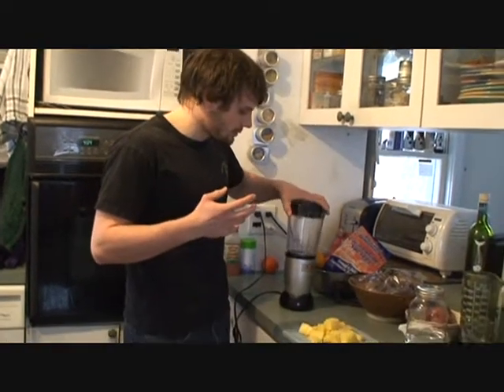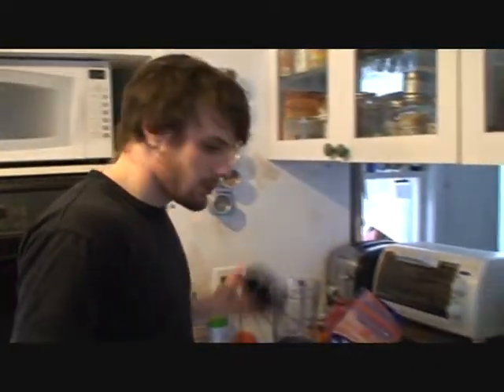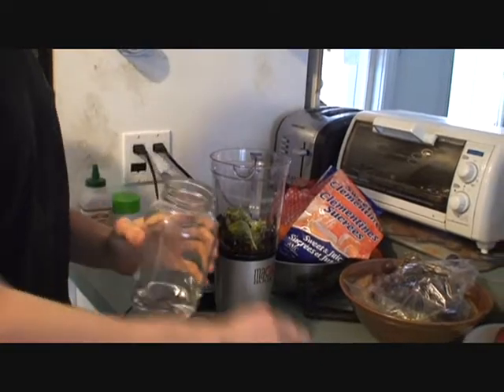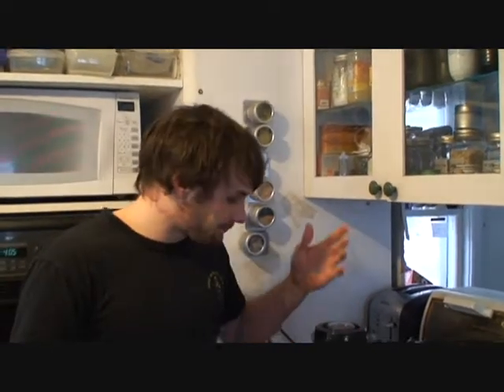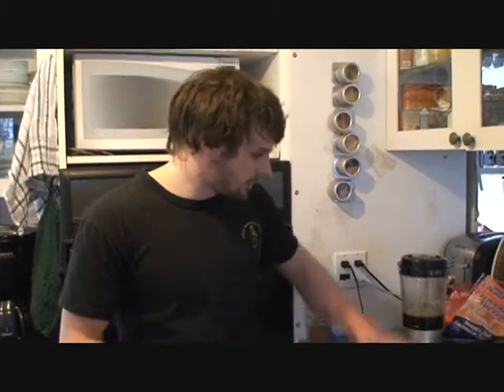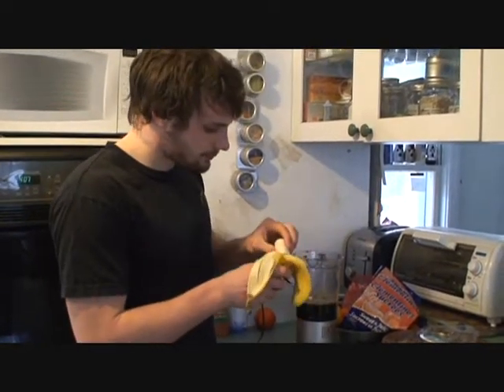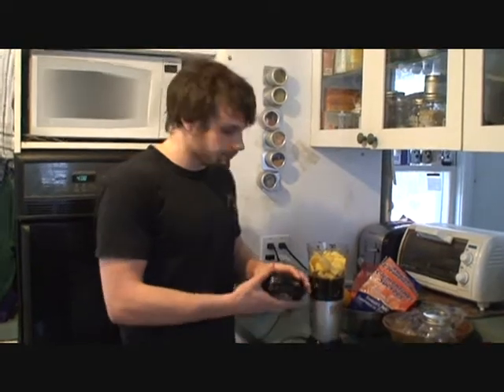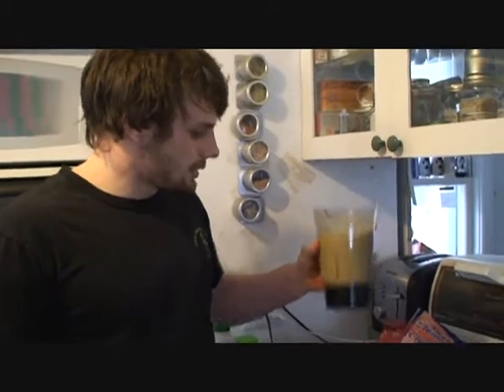Green Smoothie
A great and easy way to get all of the protein, fibre and vitamins you need and a good introduction into the Raw way of life.